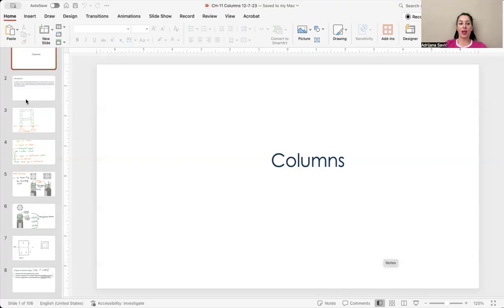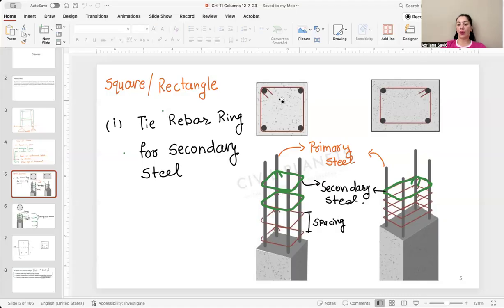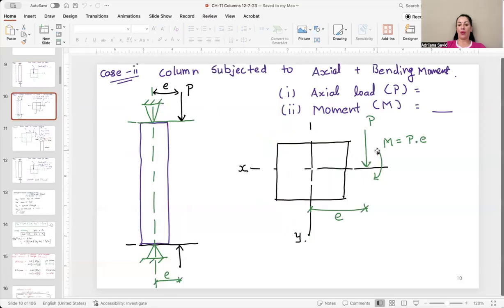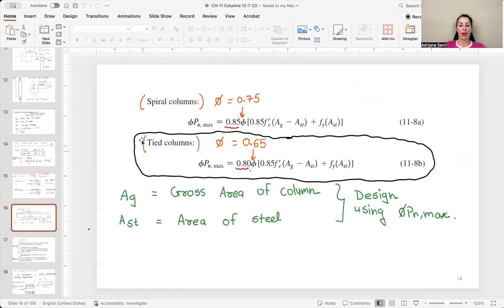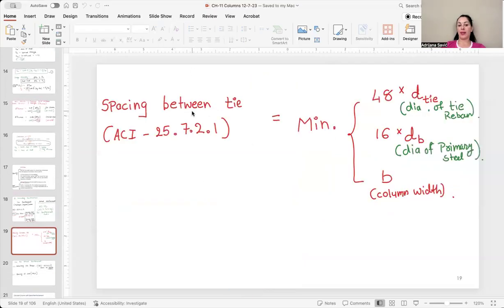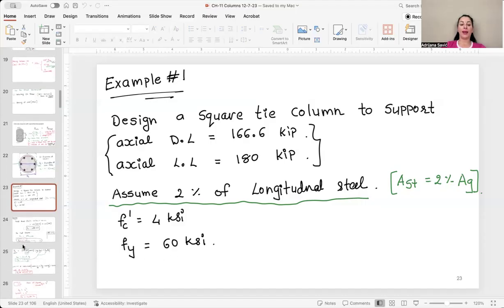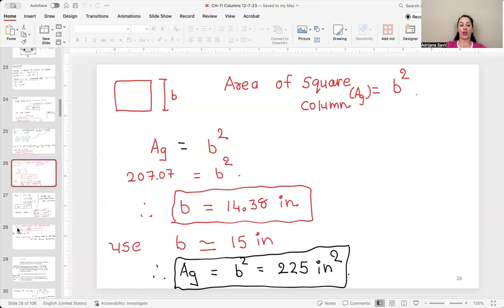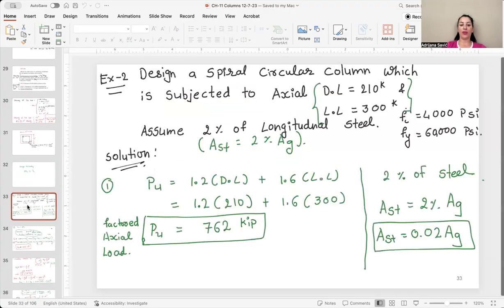Concrete columns with rectangular cross section example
Design of Concrete Columns. Design of Rectangle Column subjected to pure Axial load.